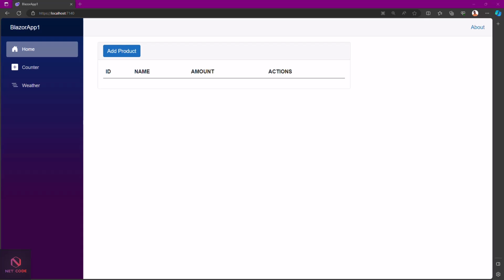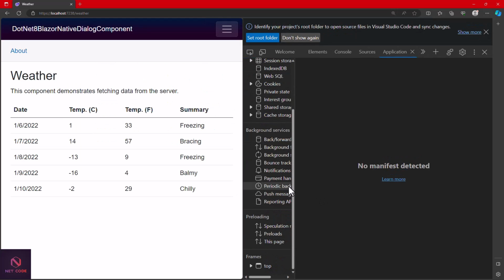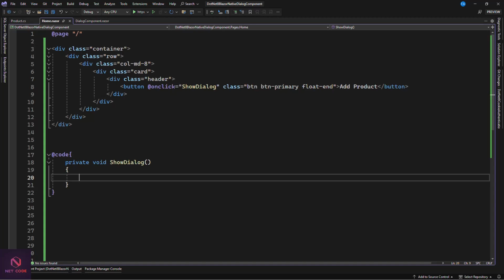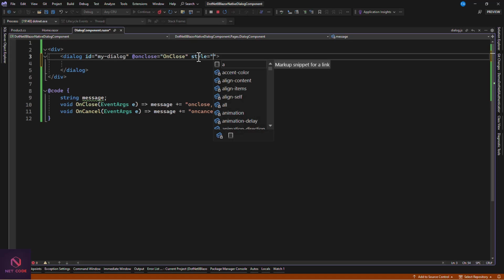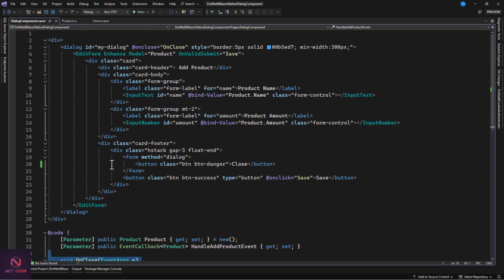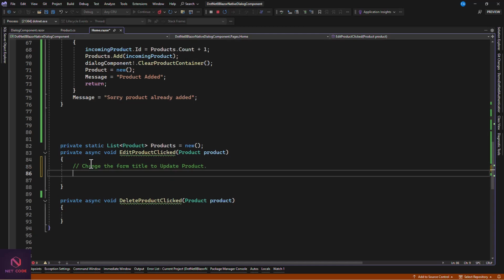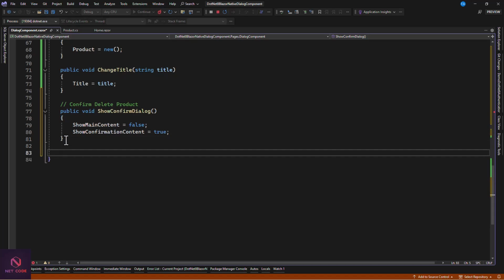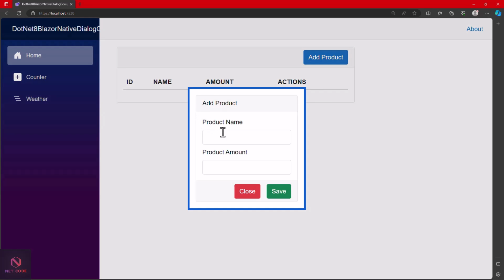Perform CRUD Operations with New Dialog Element introduced in .NET 8 Blazor🔥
/*Get Source Code From GitHub*/